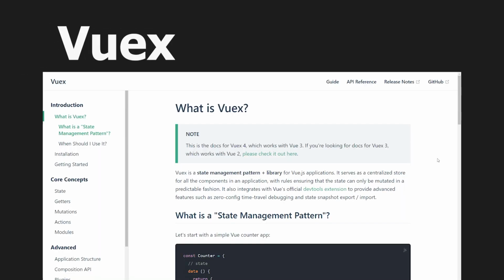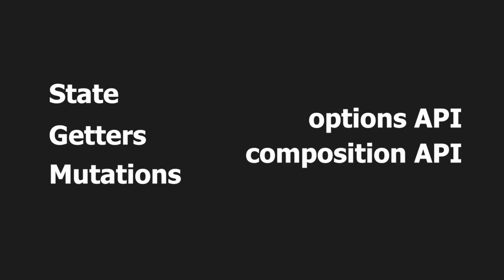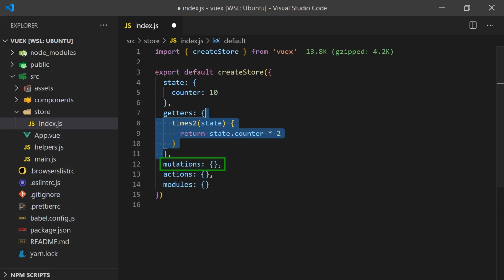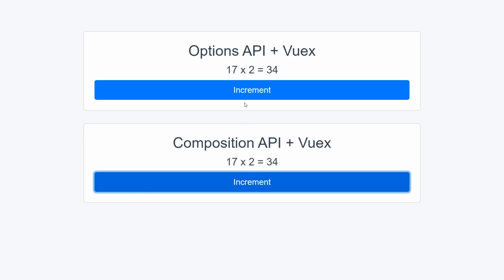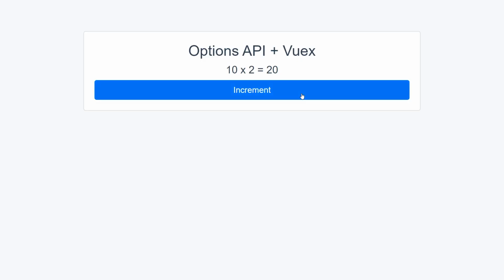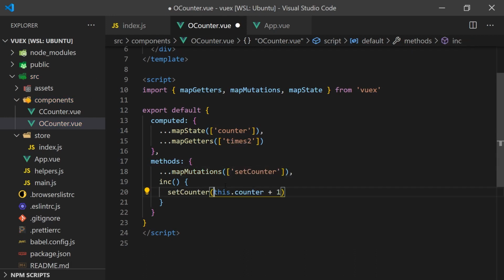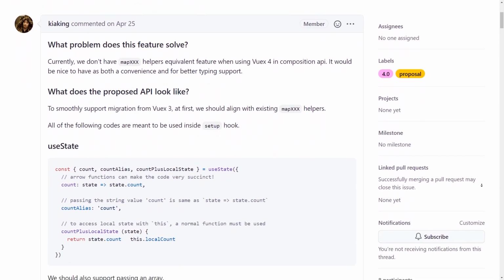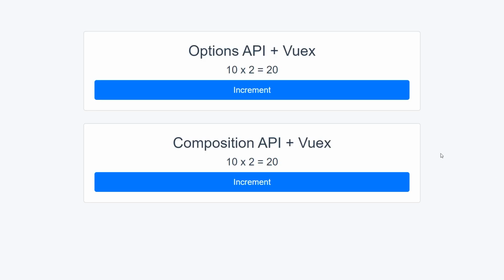Vuex Basics in Vue 3 with Composition API in 6 minutes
Today we will be creating a simple counter app from scratch to learn the basics of using Vuex 4 with Vue 3 Composition API. We'll start by taking a look at Vuex concepts like state, getters, and mutations and how to use them within the options API, then we will switch over the compositions API and implement the same functionality. We'll also create some reusable helper functions to make accessing the store in the composition API more readable.

⭐ TIMESTAMPS ⭐
0:00 - Intro
1:08 - Creating a project
1:17 - Vuex Concepts
2:45 - Options API
3:35 - Vuex map Functions
4:24 - Composition API
5:00 - Composition Helper Functions
6:02 - Conclusion